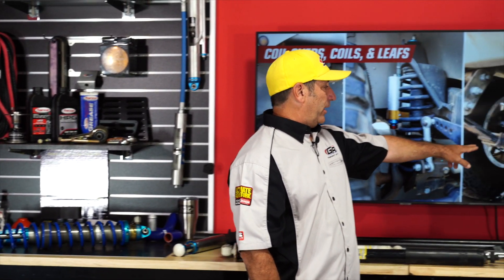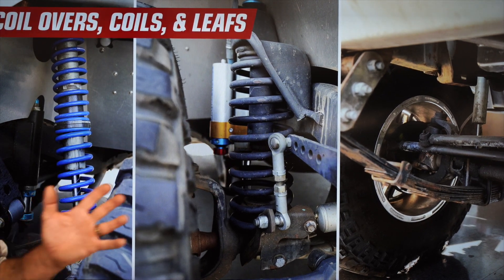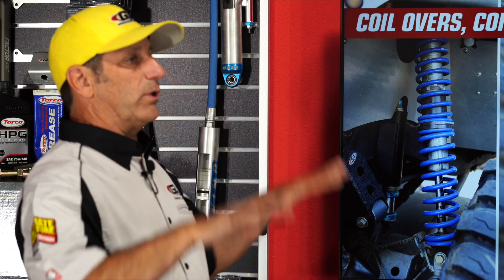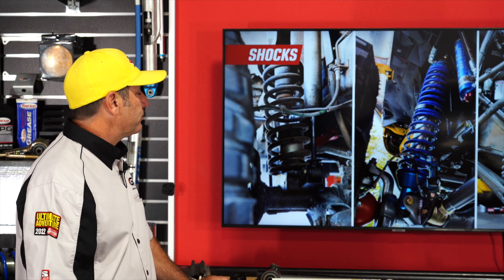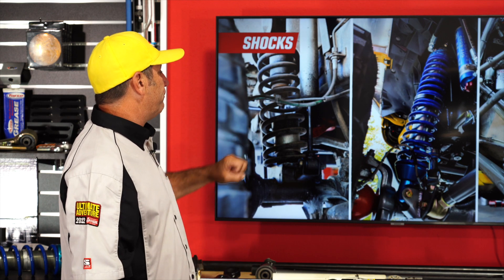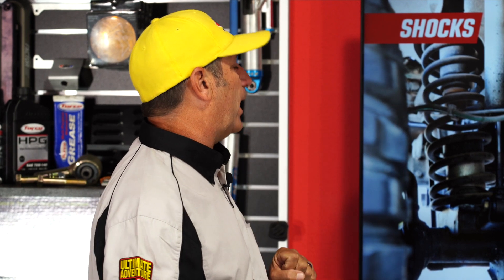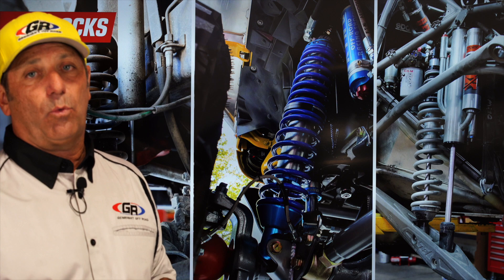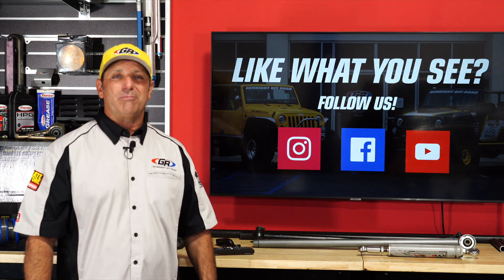Tech Talk Terminology - Breaking Down Shocks and Their Functions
This is the second part of episode one that focuses on the different types of shocks and and their function on your Jeep. It will compare stock leaf and coil spring to coil overs and bypasses which will allow you to know what you want and need out on the trail.